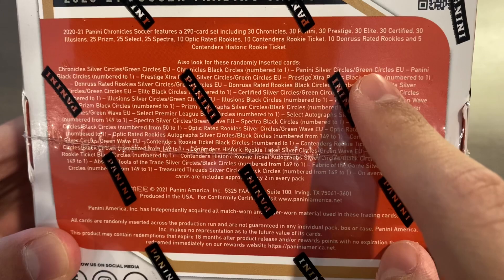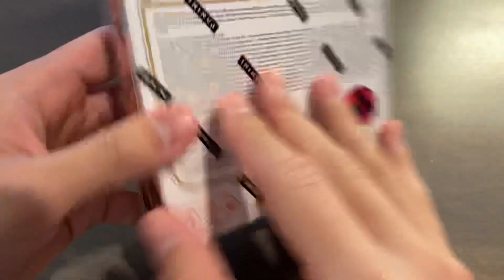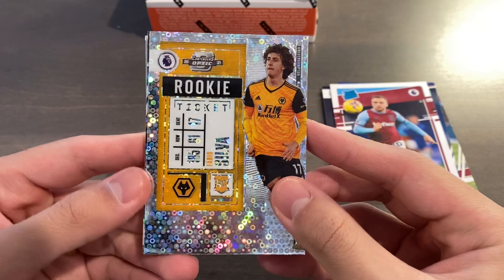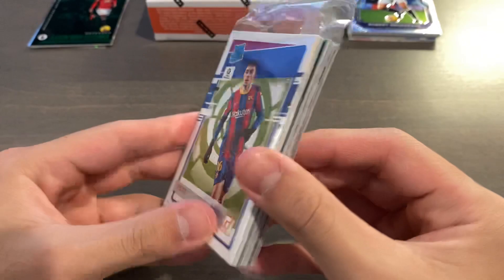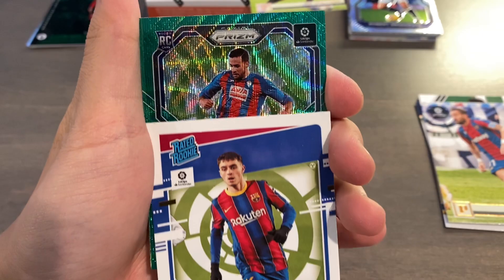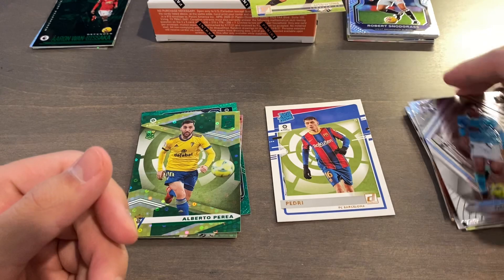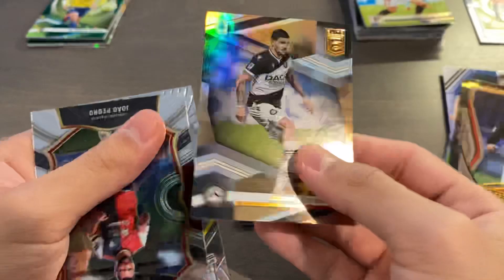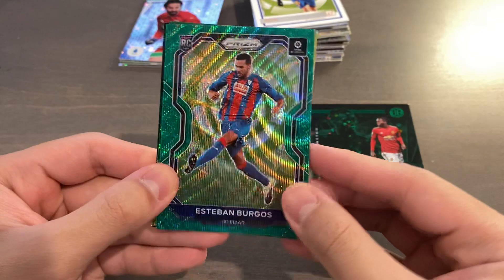2020/21 Panini Chronicles Soccer H2 EU Hybrid Hobby Box - Green Circles and Waves!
2022 Video #1
Welcome to 2022, and today we open up a EU H2 Panini Chronicles Hybrid Hobby Box, one that I haven't done before. This is the same as the regular H2 box I opened up previously on my channel a couple months ago but instead of gold circles and gold power prizms, we have green circles and green wave prizms exclusive to this specific format. I picked these up on DACardworld as part of their New Year sale, and let me know what you guys think of this product! Cheers to 2022.

Timestamps for your convenience:
0:00 - Intro
1:45 - EPL Mini Box
3:45 - La Liga Mini Box
6:08 - Serie A Mini Box
7:48 - Recap